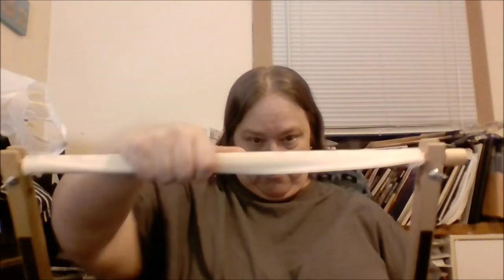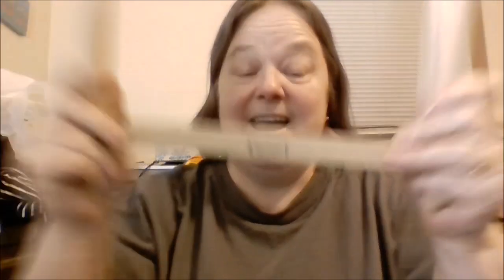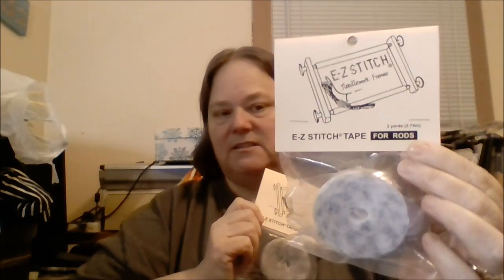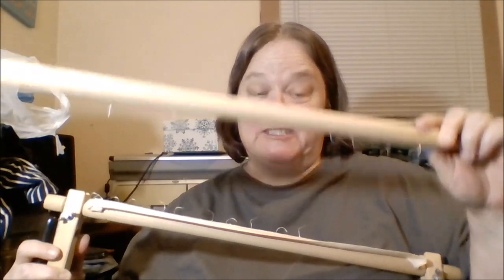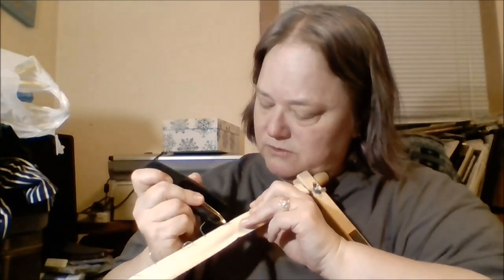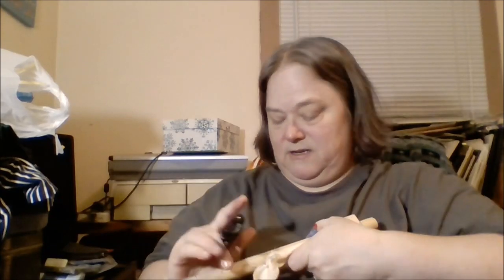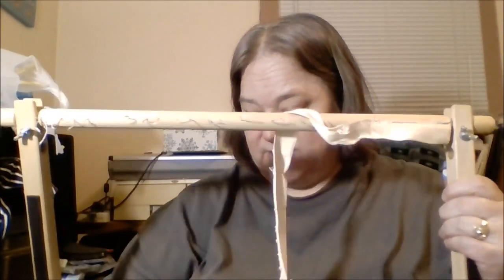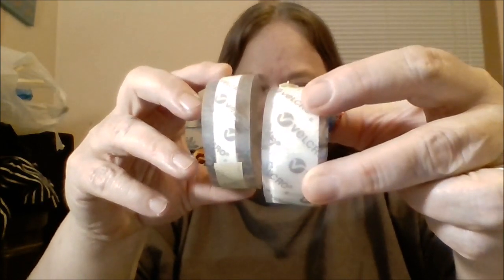FT Interlude February 2020 Part 1 - EZ Stitch No Baste Tape System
In this video I show a new to me product, the EZ Stitch No Baste Tape System for use with scroll frames.  This product is a two part (purchased separately) system where you use one hook-and-loop part on your wooden scroll rods and the other hook-and-loop part on two ends of your cross stitch fabric to secure it to your scroll frame for stitching.

I heard about this system from Donette Hartvigsen on Embroidery.com.  I had an older sewing basting tape scroll frame I wasn't using because I HATE sewing my cross stitch fabric to it, and wanted a way to utilize this for one of my Facebook challenges/SALs I am participating in (WIPGO for February).

You can purchase the EZ Stitch tape system on embroidery.com, 123Stitch, and Amazon.  Please keep in mind you need BOTH the rod tape AND the fabric tape to use this system.  I purchased mine on Amazon.

Amazon Listings for Tape System - you need BOTH parts:
Scroll Rod Tape:
Fabric Tape:

123Stitch Hook and Loop No Baste System (Same Company that produces EZ Stitch - American Dream):
YOU NEED **BOTH**!

Please leave your likes, dislikes, comments and questions below.  I will do my best to respond or answer to the best of my ability.

Thank you very much for watching!  I hope you got something out this video!

Happy Stitching!